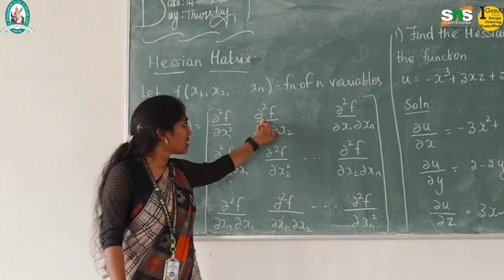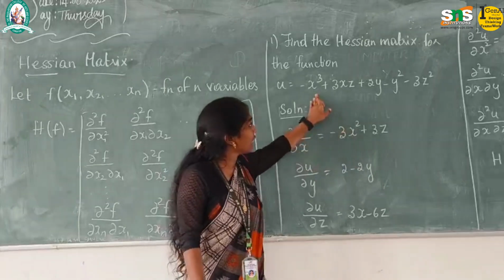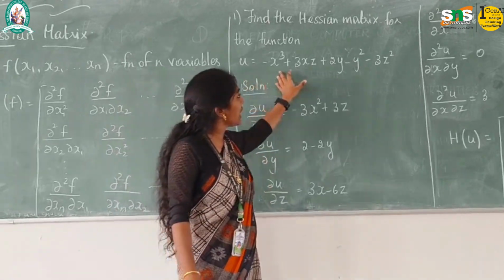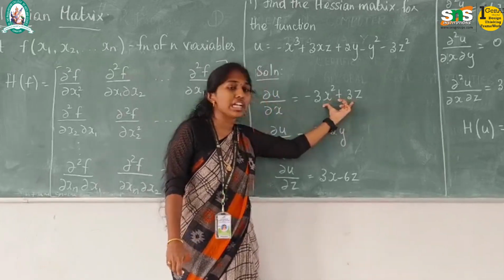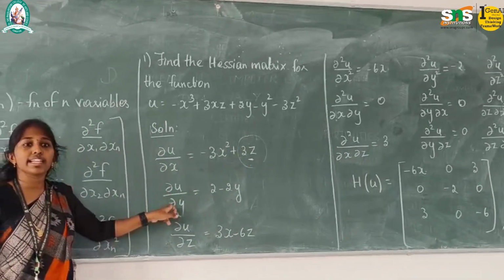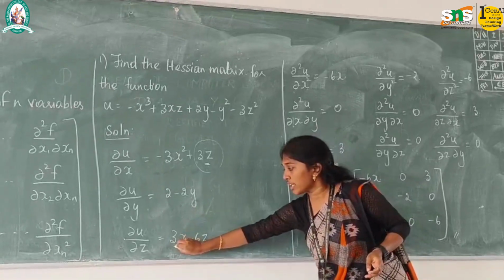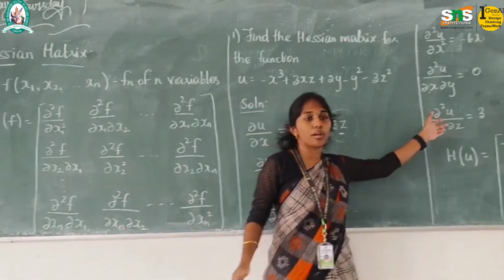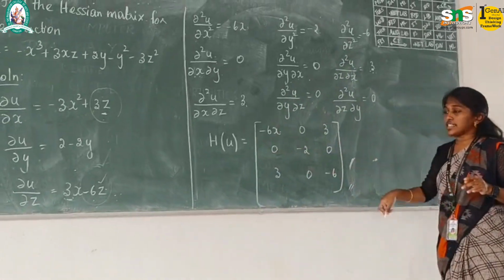Hessian Matrix | MFDA | SNS Institutions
Unlock the Power of Optimization: Understanding the Hessian Matrix*

In this video, we'll dive into the world of multivariable calculus and explore the Hessian Matrix, a fundamental concept in optimization techniques. Learn how to:

- Calculate the Hessian Matrix
- Determine convexity and concavity
- Apply the Hessian in optimization problems